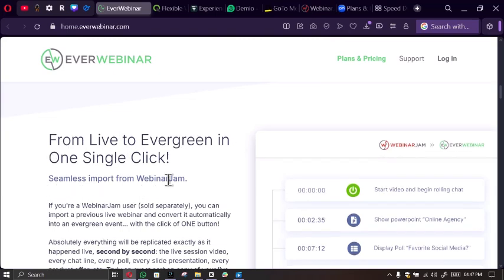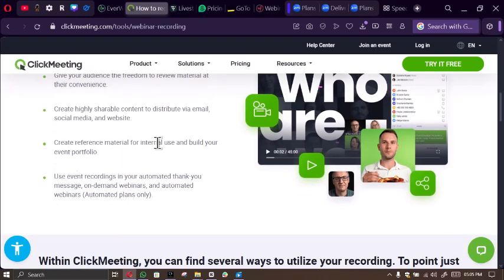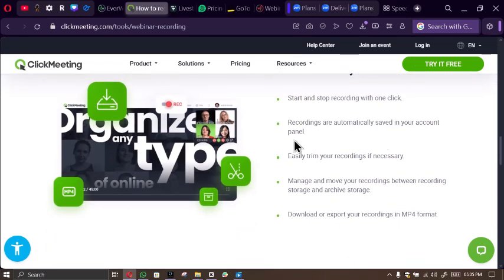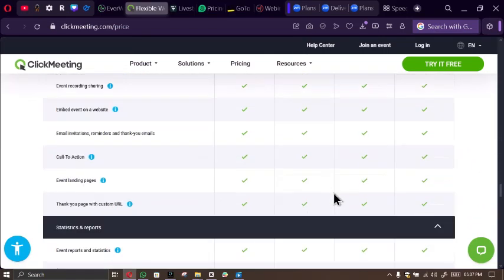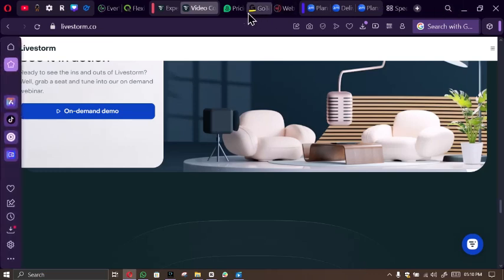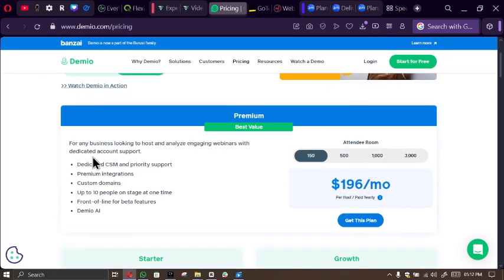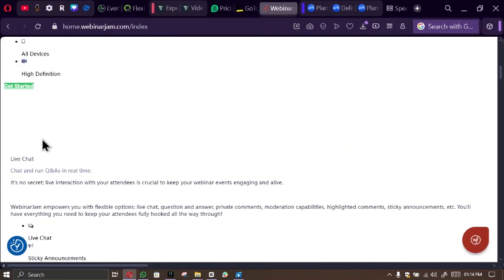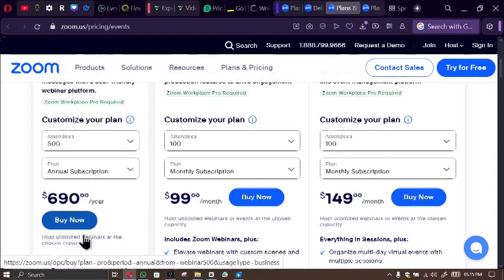7 BEST WEBINAR WEBSITES: WHICH IS THE BEST IN 2025?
In This Video, you will learn about 7 BEST WEBINAR WEBSITES: WHICH IS THE BEST IN 2025?